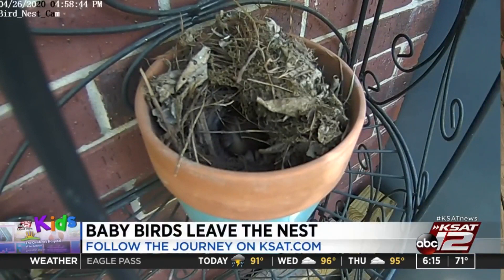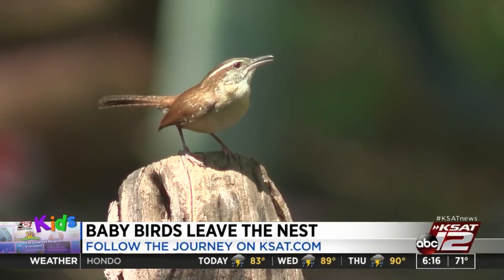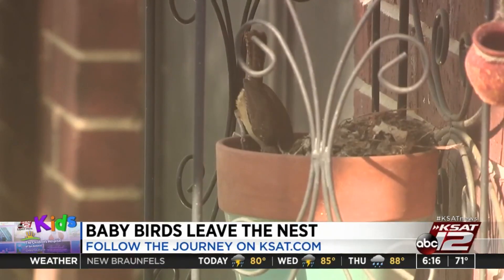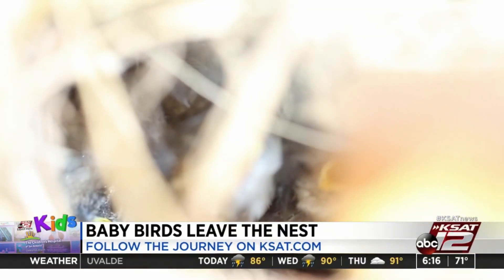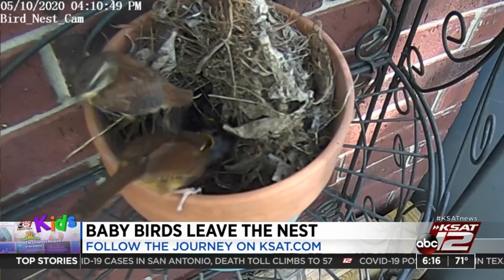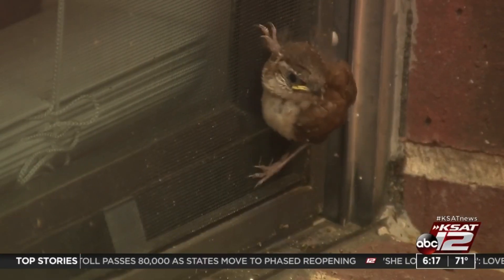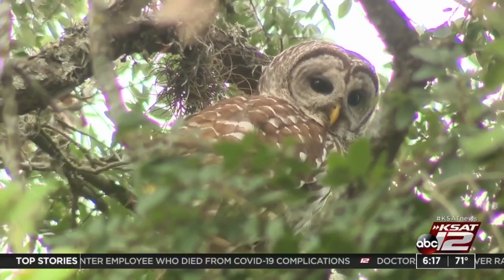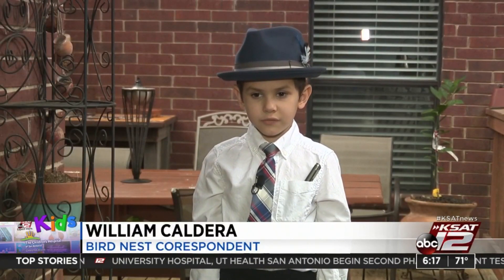KSAT Kids: baby birds leave the nest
A KSAT 12 photojournalist has set up a livestream of a bird nest that he found in his own backyard and his son William gives a final update.